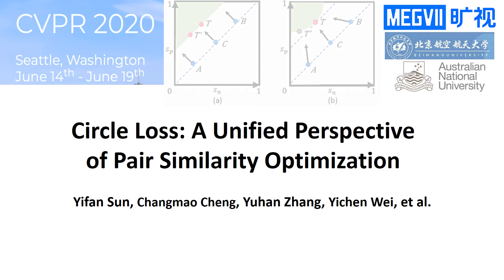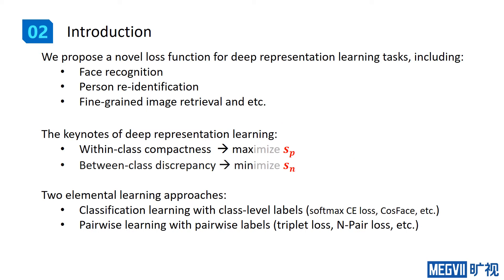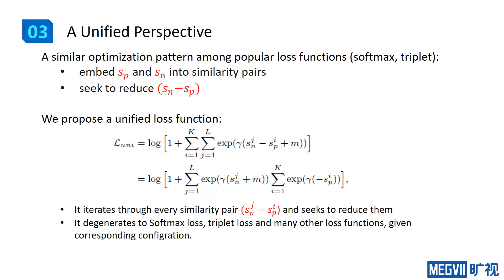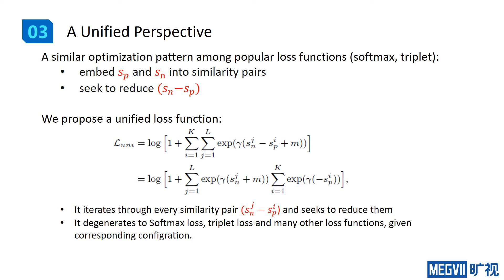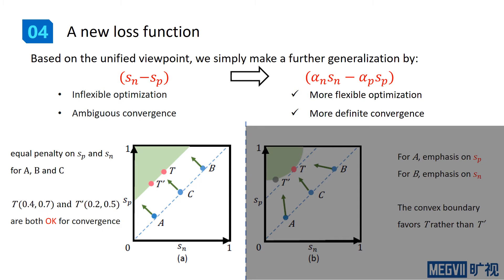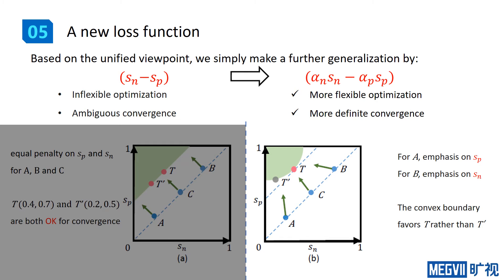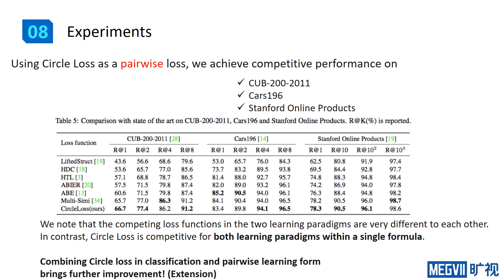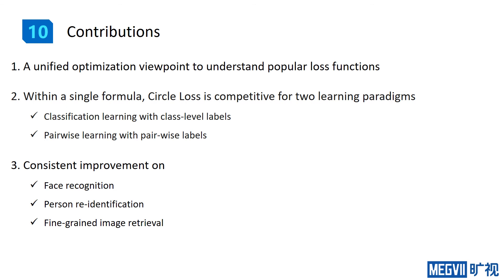Circle Loss: A Unified Perspective of Pair Similarity Optimization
Authors: Yifan Sun, Changmao Cheng, Yuhan Zhang, Chi Zhang, Liang Zheng, Zhongdao Wang, Yichen Wei Description: This paper provides a pair similarity optimization viewpoint on deep feature learning, aiming to maximize the within-class similarity $ and minimize the between-class similarity $. We find a majority of loss functions, including the triplet loss and the softmax cross-entropy loss, embed $ and $ into similarity pairs and seek to reduce $. Such an optimization manner is inflexible, because the penalty strength on every single similarity score is restricted to be equal. Our intuition is that if a similarity score deviates far from the optimum, it should be emphasized. To this end, we simply re-weight each similarity to highlight the less-optimized similarity scores. It results in a Circle loss, which is named due to its circular decision boundary. The Circle loss has a unified formula for two elemental deep feature learning paradigms, \emph {i.e.}, learning with class-level labels and pair-wise labels. Analytically, we show that the Circle loss offers a more flexible optimization approach towards a more definite convergence target, compared with the loss functions optimizing $. Experimentally, we demonstrate the superiority of the Circle loss on a variety of deep feature learning tasks. On face recognition, person re-identification, as well as several fine-grained image retrieval datasets, the achieved performance is on par with the state of the art.